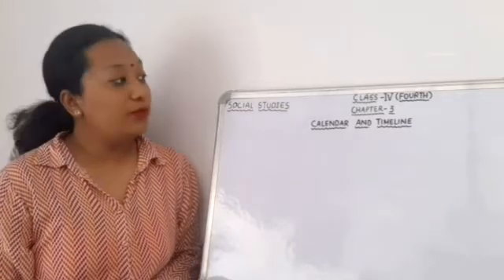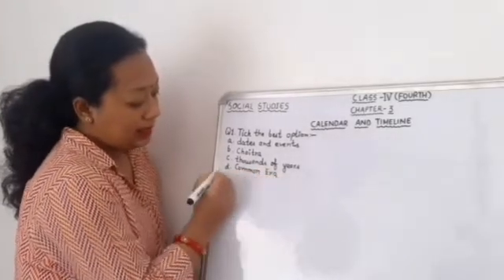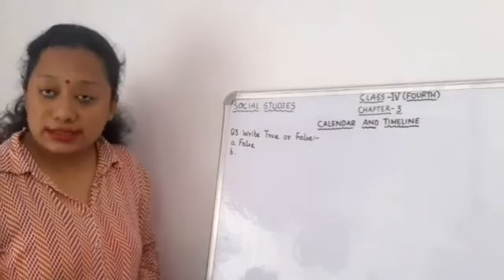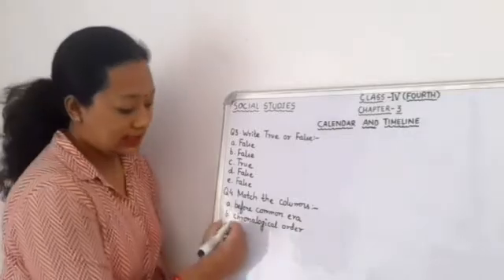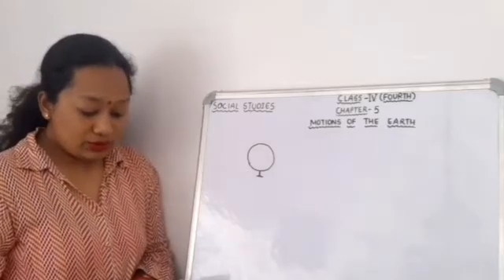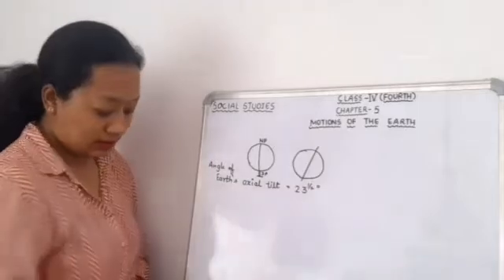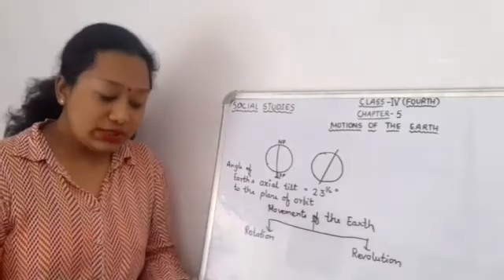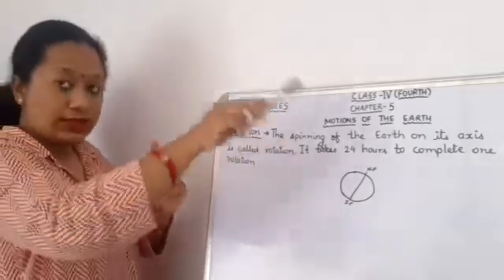CLASS:- IV(Fourth) "SOCIAL STUDIES" CHAPTER-5 (PART-1)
From "My Book of Social Studies" Book-4
By:- Mrs. Sheetal Thapa